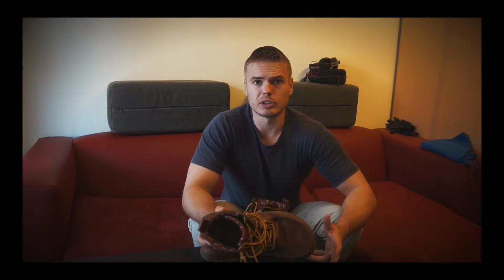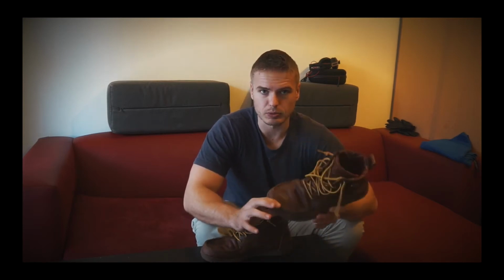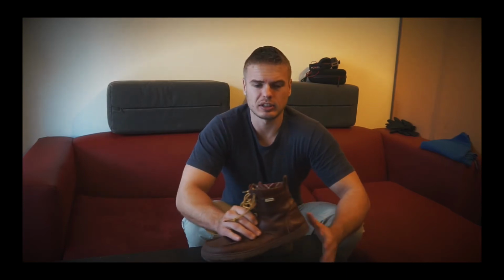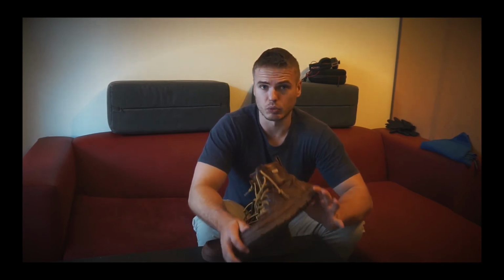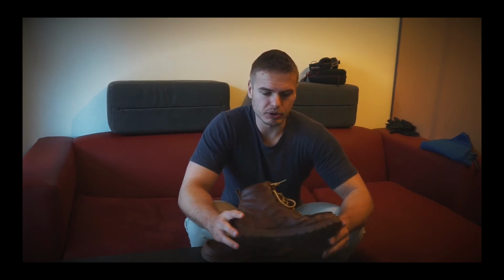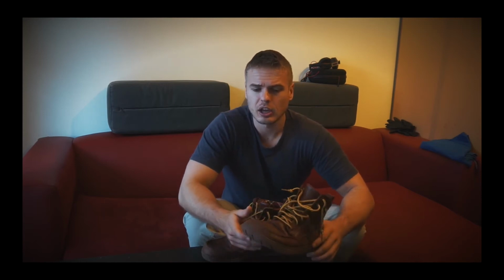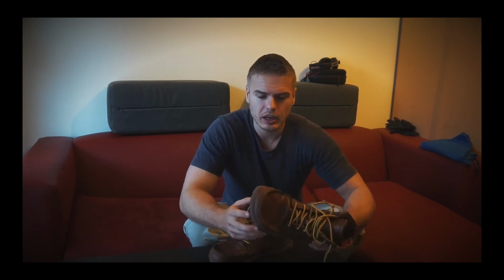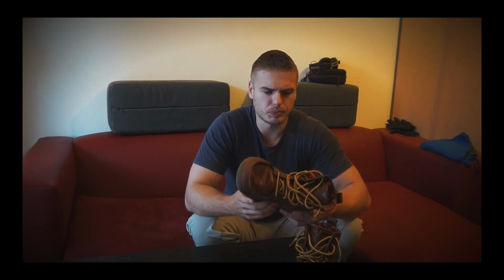LEMS Leather Boulder Boot Follow Up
After completing my first hike with the Lems Boulder Boot I wanted to share some more thoughts on it.